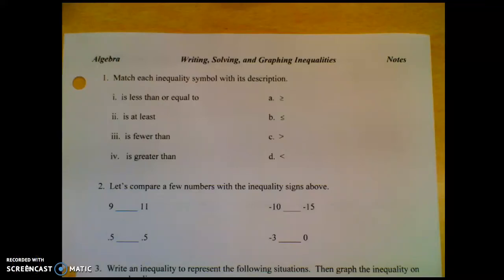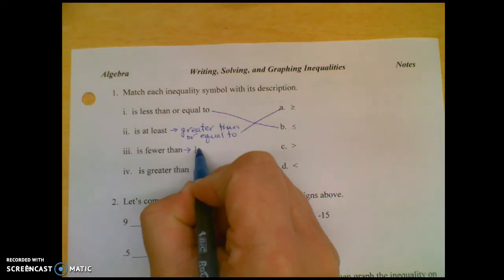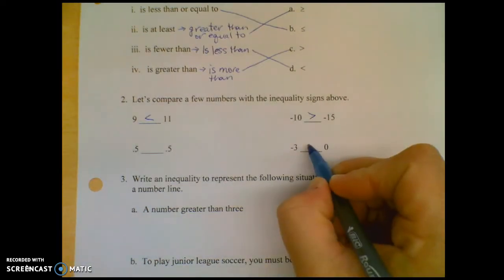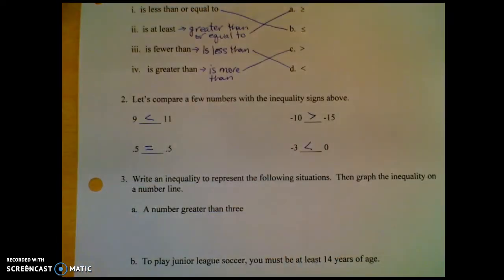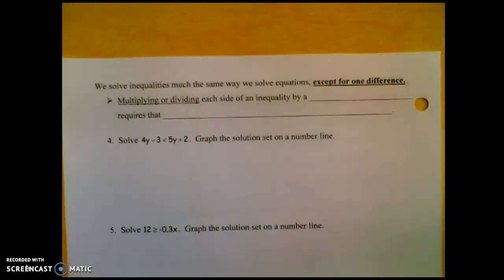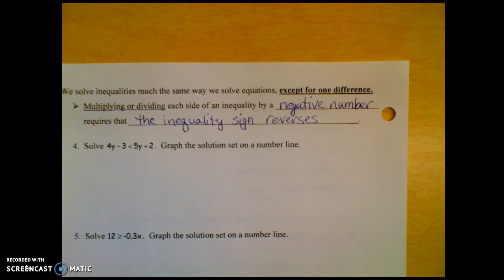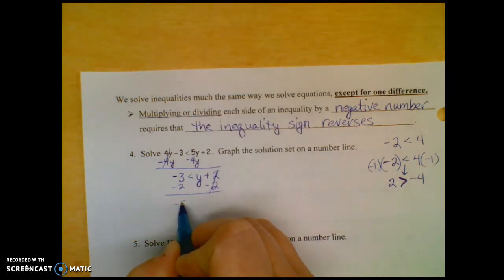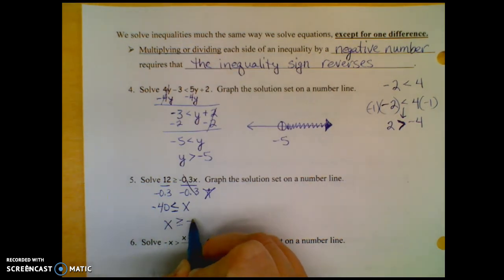Write, Solve, and Graph Basic Inequalities